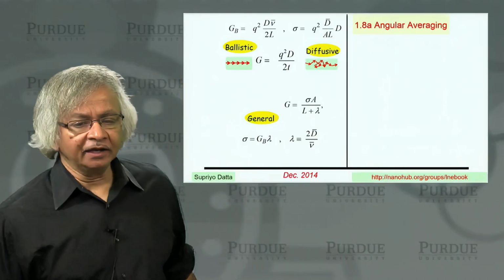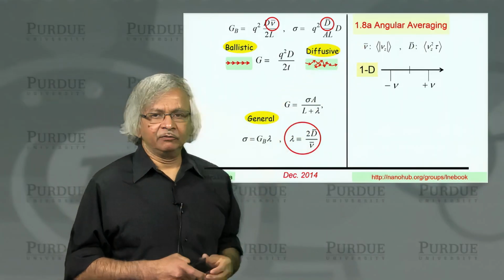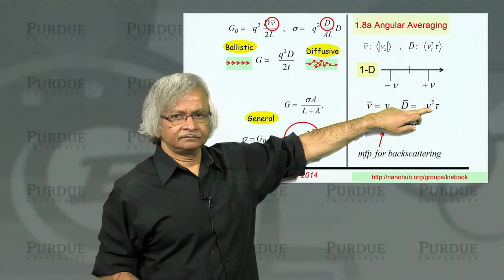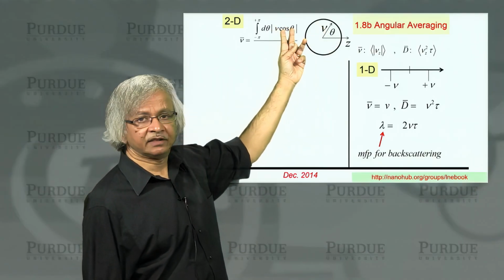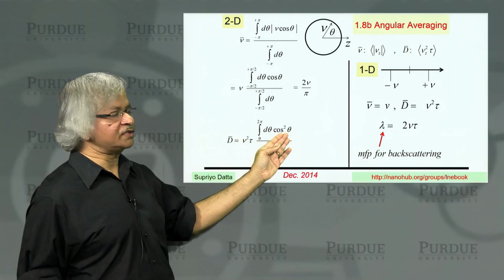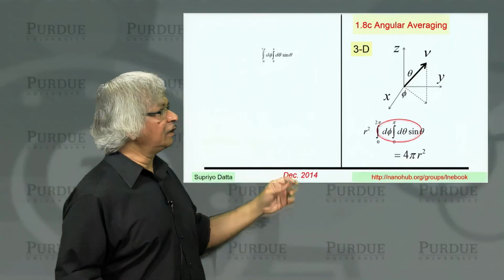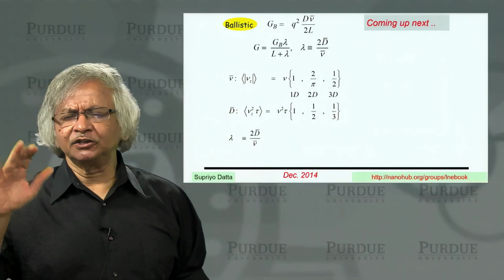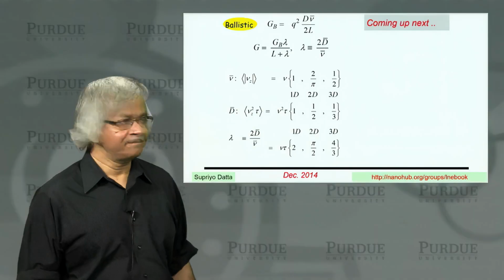Fundamentals of Current Flow | Lecture 1.08 - Angular Averaging | Purdue University